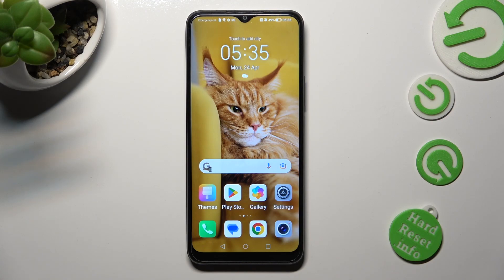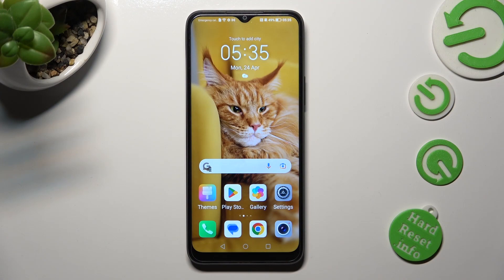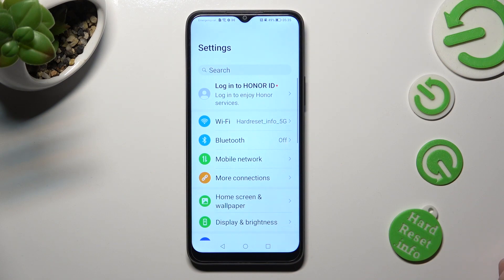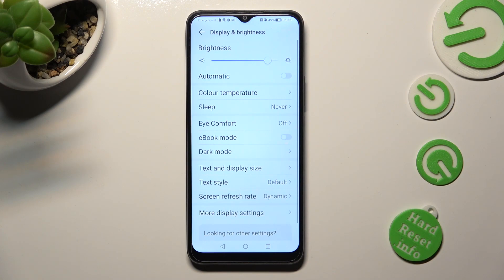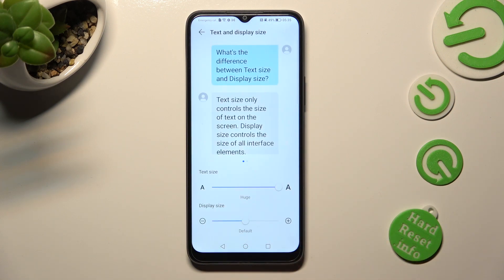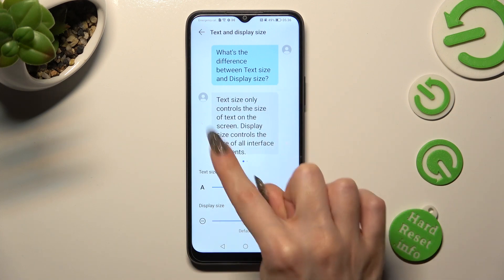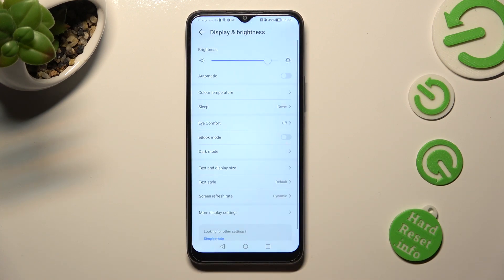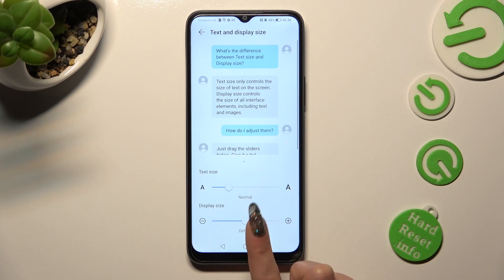How to Change Font Size in HONOR X8 - Find Font Size Options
Learn more info about HONOR X8:
hardreset.info/devices/honor/honor-x8/tutorials/

Do you feel that the font in your HONOR X8 is either too small or too big? In this video, we would like to show you how easily you can fix it! Above tutorial will lead you to the proper section, in which changing the font size is possible! Thanks to this you'll be able to easily change the font size, enlarge it or make it smaller. So let's follow all shown steps and successfully change the font size according to your needs.

How to set up font size in HONOR X8? How to choose font size in HONOR X8? How to change font style in HONOR X8? How to change the text size in HONOR X8?